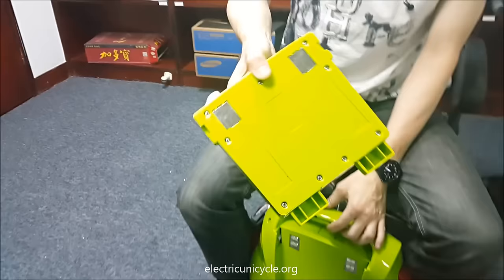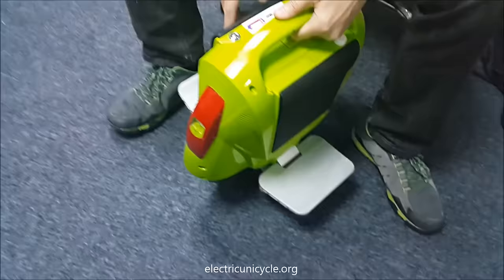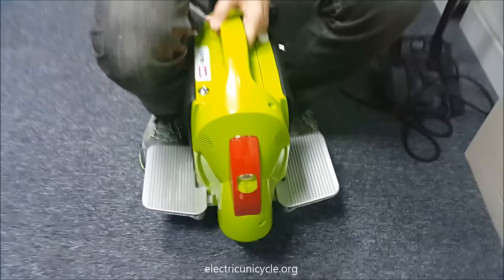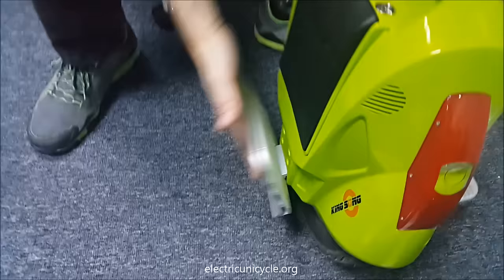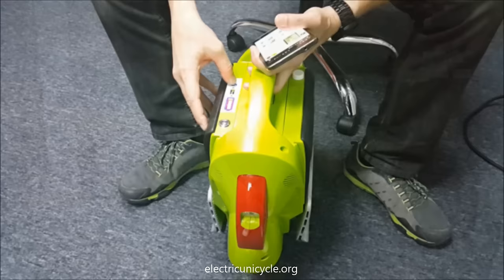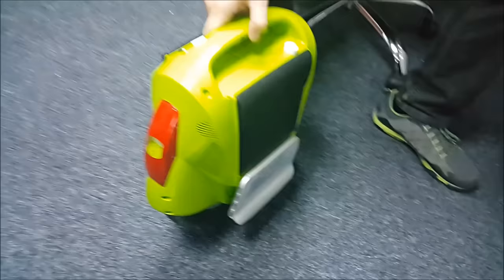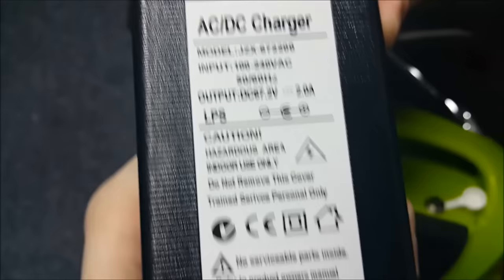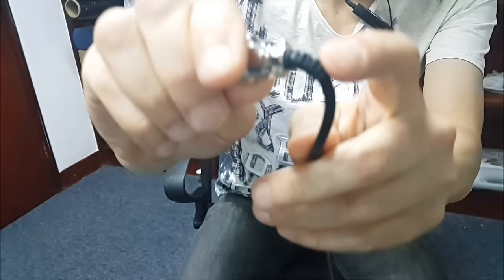King Song 14 inch electric unicycle features review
to join the largest EUC community on the internet.

Kevin Lee explains the features of the King Song 14 inch electric unicycle.